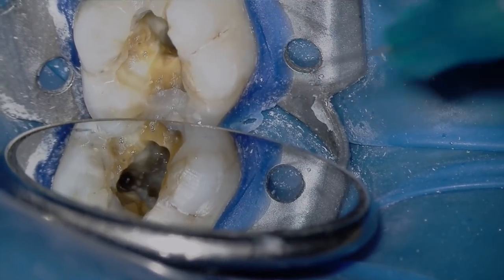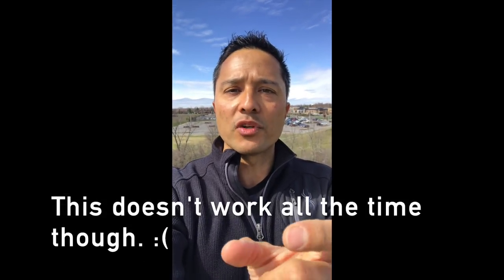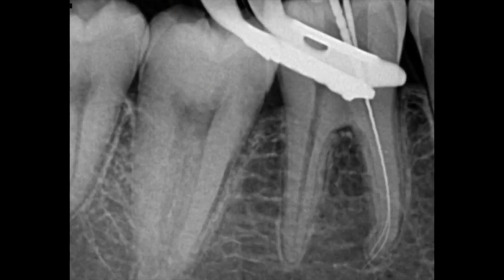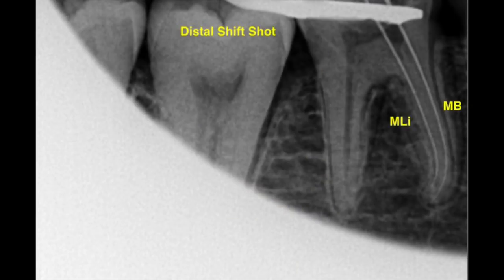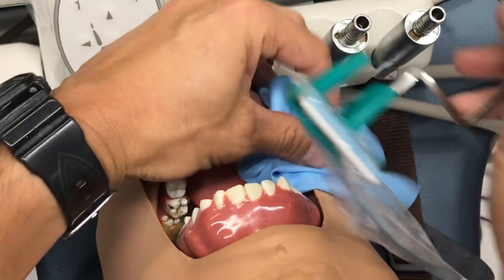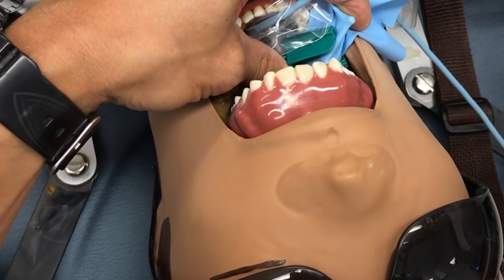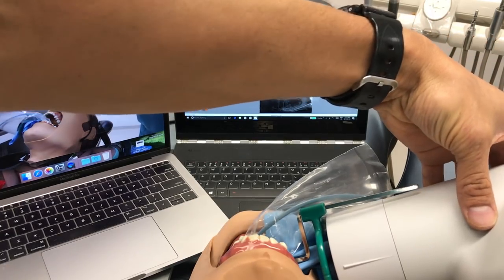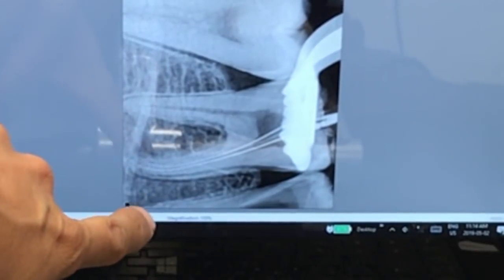Dental Xrays - SLOB rule - Distal Shift Shot - Demonstration with Dextor and response to video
I"m grateful to learn some tricks to make dentistry so much easier and more efficient.  Here, we go over a video question, "What type of shift is this and what are the canals?" Here we use Dextor to practice radiographs with endo files in the canals.

Thank you so much for your comments and thoughts.